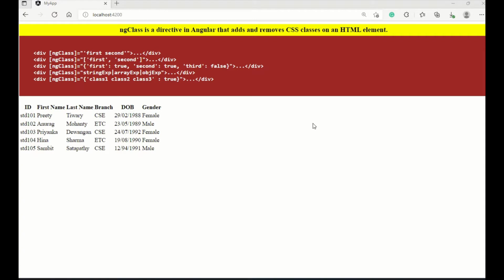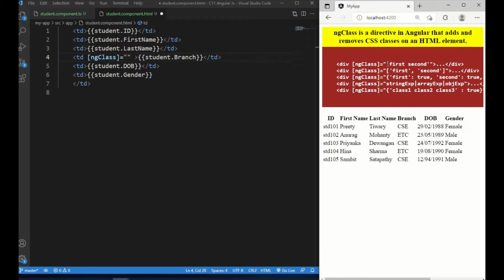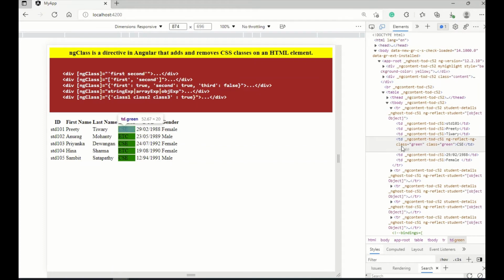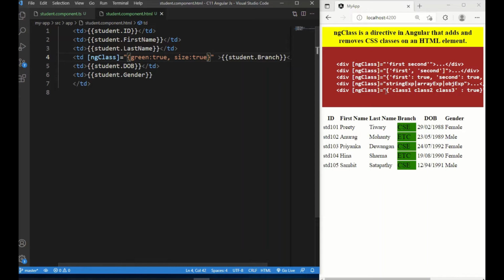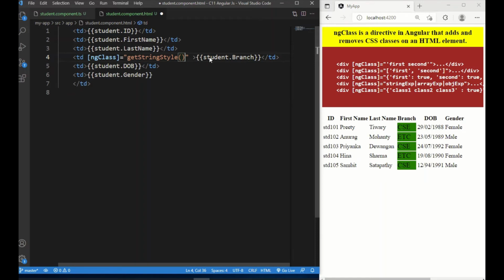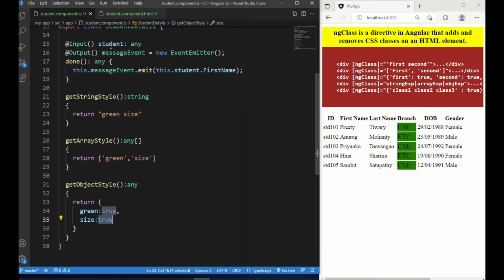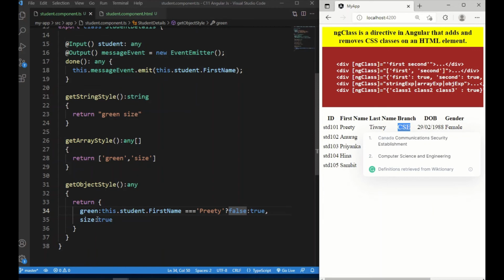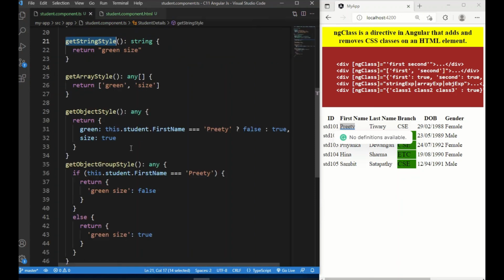ngClass directive in Angular || with easy step-by-step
ngClass is a directive in Angular that adds and removes CSS classes on an HTML element.

    [ngClass]="'first second'"
    [ngClass]="['first', 'second']"
    [ngClass]="{'first': true, 'second': true, 'third': false}"
    [ngClass]="stringExp|arrayExp|objExp"
    [ngClass]="{'class1 class2 class3' : true}"